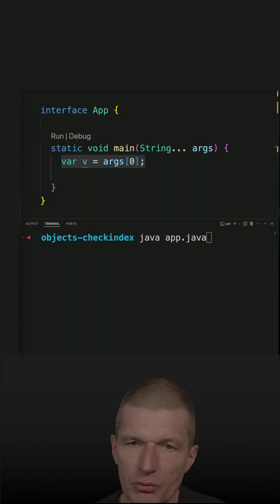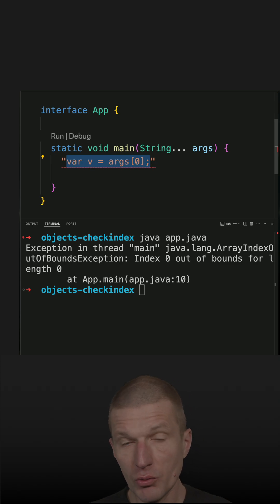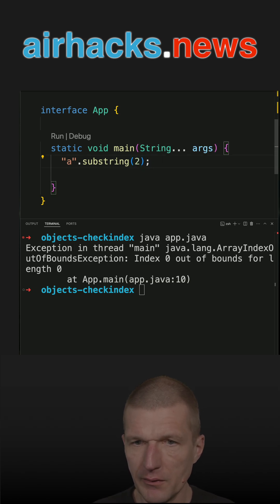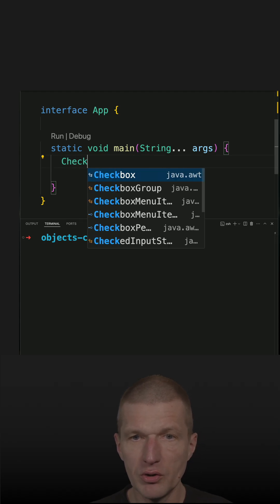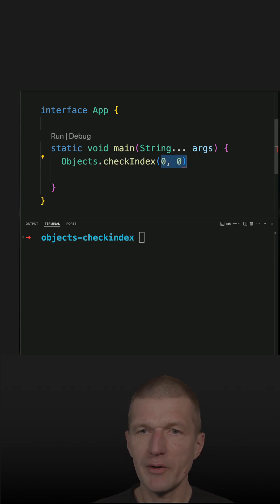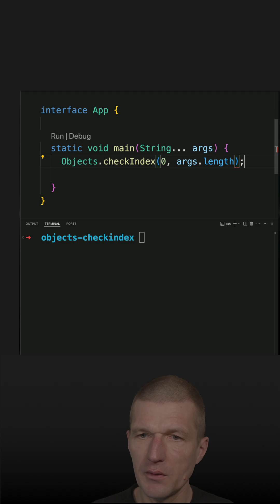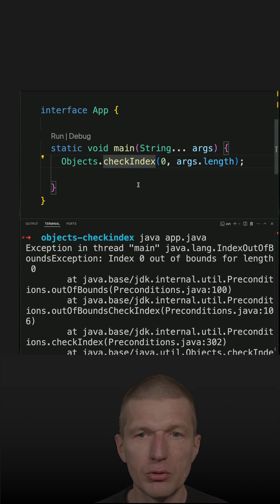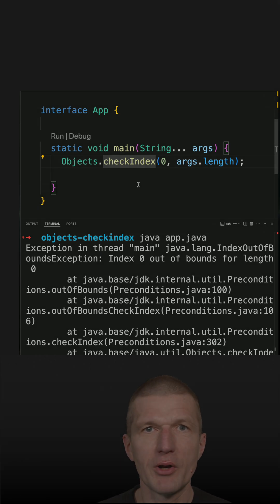Objects.checkIndex and IndexOutOfBoundsException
The purpose of Object.checkIndex method